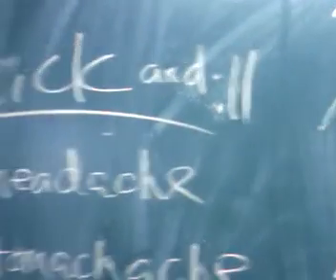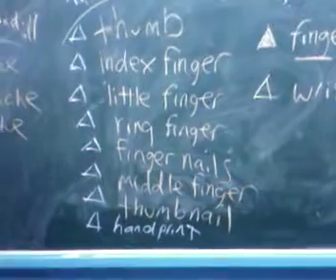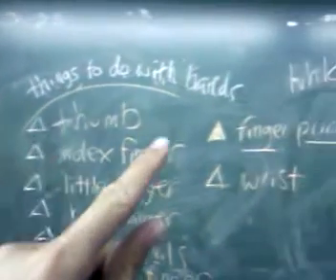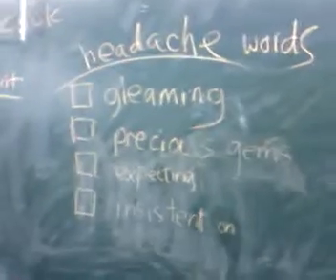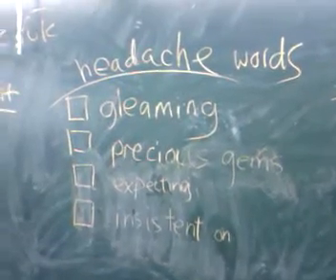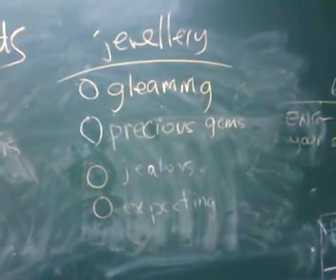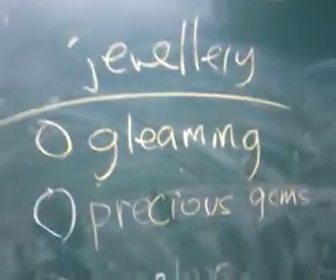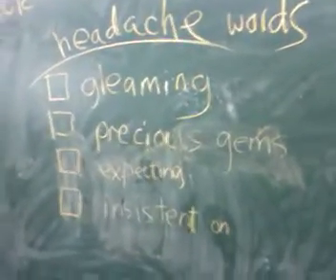List-Group-Label Content Area Reading Strategy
My students create order from a list of unsorted vocabulary words.  They group similar words together and then articulate the relationship; they label each group of words.

Some of these form one secondary school students are keen to map these semantics; others, however, are not used to thinking inductively and have difficulty following along; or they don't even try the tasks.

Some students volunteered their groups, as seen on the board, to the class and the way different students view semantic relationships is obvious, and amusing too!